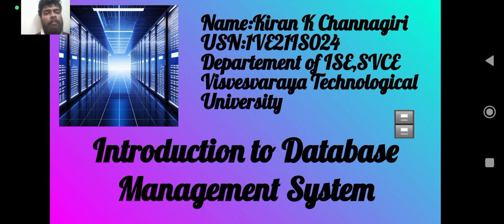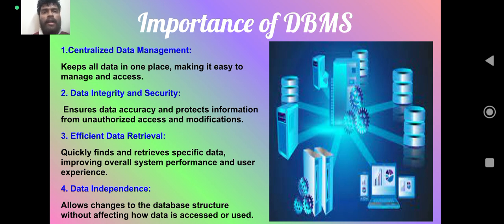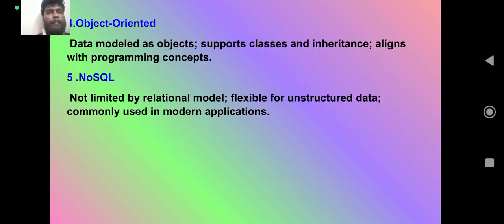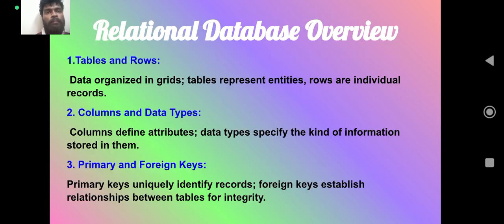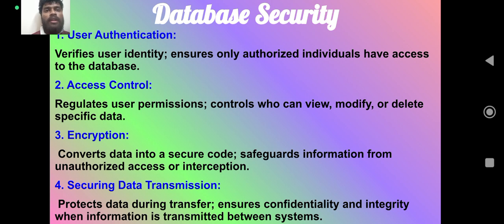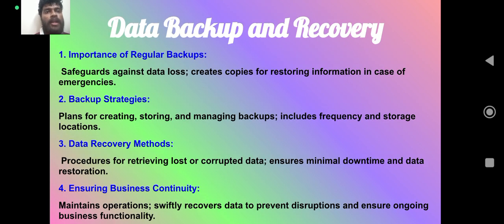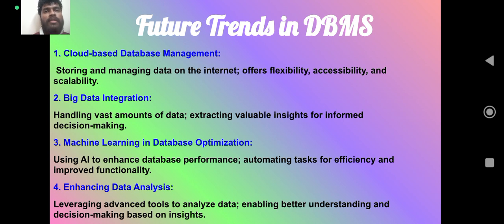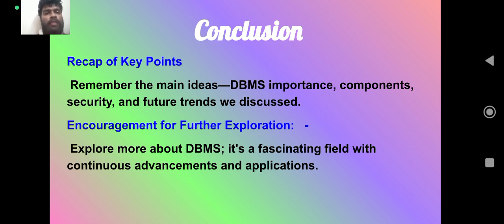introduction to dbms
dbms for gate cs
dbms gate 2024
gate wallah
gate wallah cs
rdbms gate csewhat is dbms
what is database management system
Dbms
dbms computer science
dbms for gate cse 2024
dbms gate computer science
dbms gate crash course
dbms gate cse lectures
dbms gate lectures
dbms lectures
gate dbms
gate exam
rdbms computer science

1.
2.
3.
4.
5.
6.
7.
8.
9.
10.